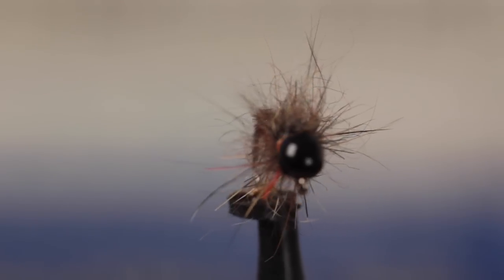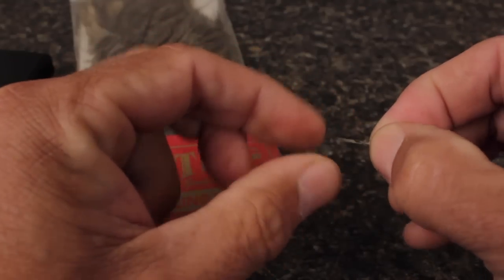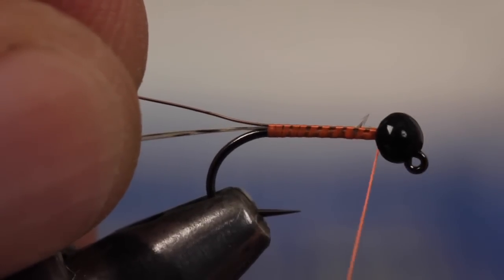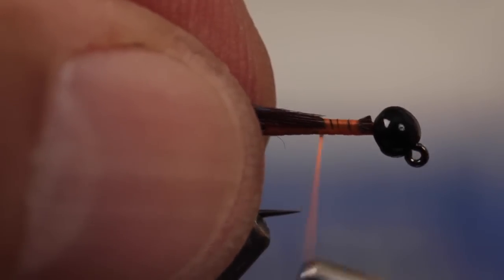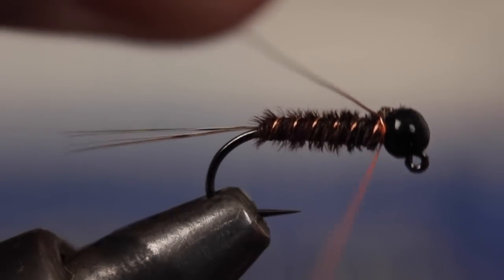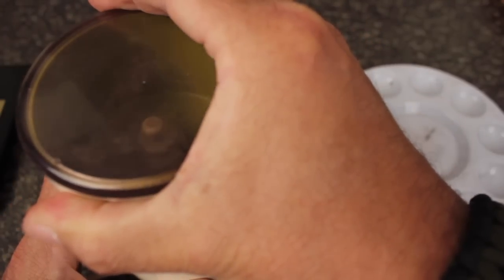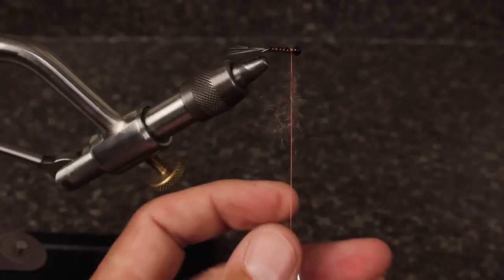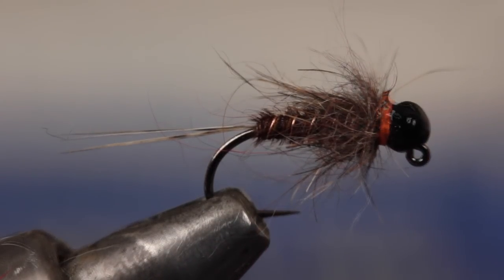Pheasant Tail Euro Nymph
Detailed instructions for tying a Pheasant Tail Euro Nymph.

Hook: Trout Legend J, size 14.
Head: Slotted tungsten bead, 3mm, black.
Thread: 8/0 or 70 Denier, fluorescent orange.
Tail: Medium Pardo Coq de Leon fibers.
Rib: Ultra Wire, small, copper.
Body: Pheasant tail fibers, dyed dark-brown.
Thorax/legs: Dubbing blend—2 parts gray-squirrel fur to 1 part rabbit dubbing.